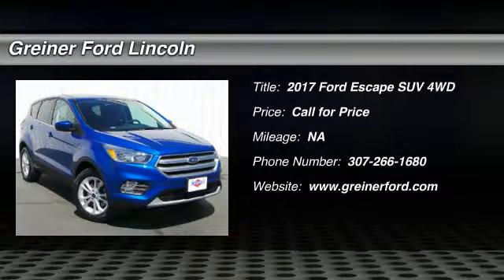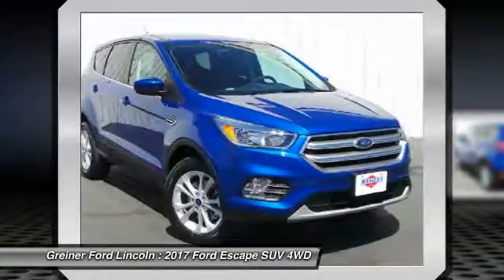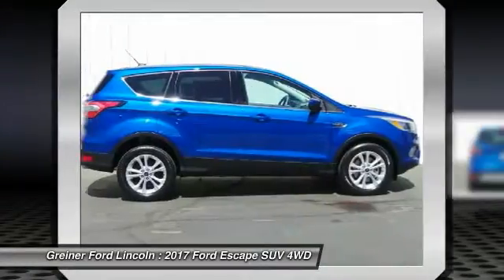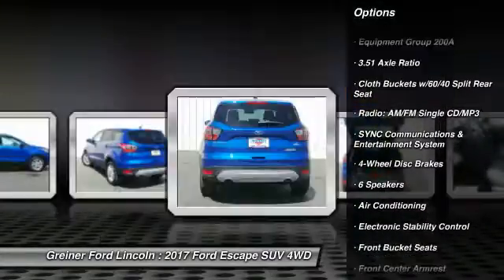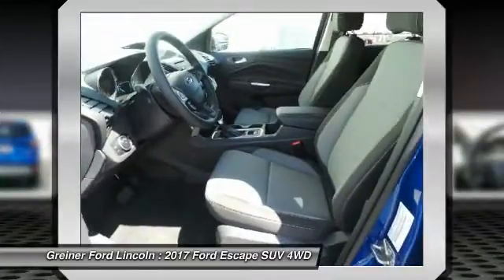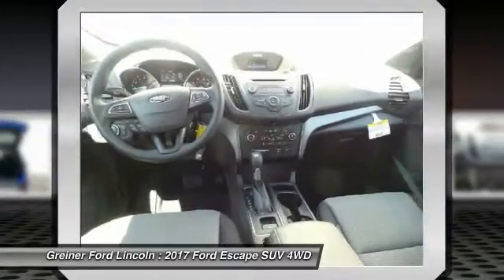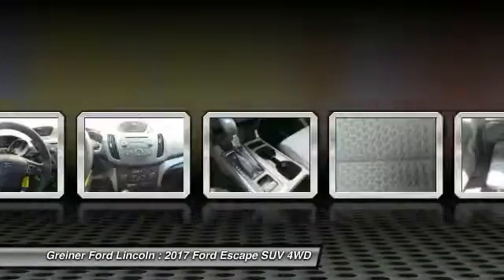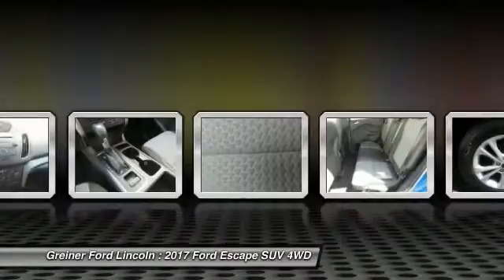2017 Ford Escape Casper WY FT8575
2017 Ford Escape SE

3333 CY Ave.

You'll love this 2017 Ford Escape. This is a suv you'll want to take home. With  miles, it features Automatic transmission and an exterior color of Lightning Blue. Call and get in touch with Greiner Ford Lincoln directly, and be the first to open the suv door today!